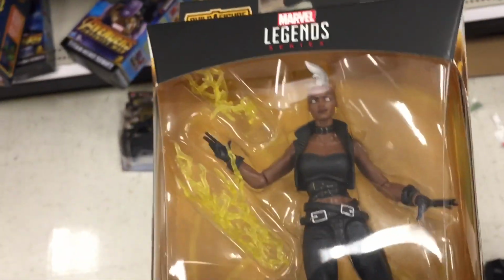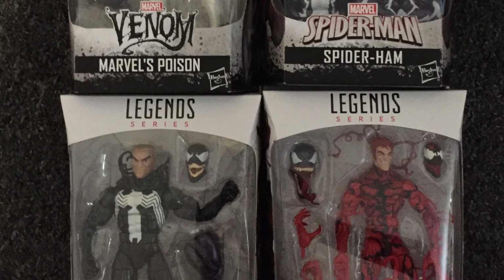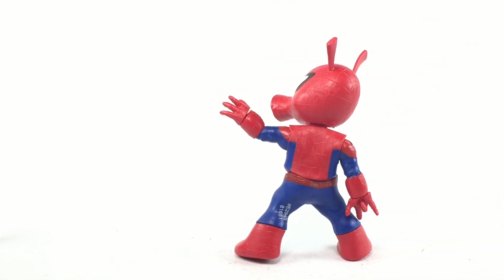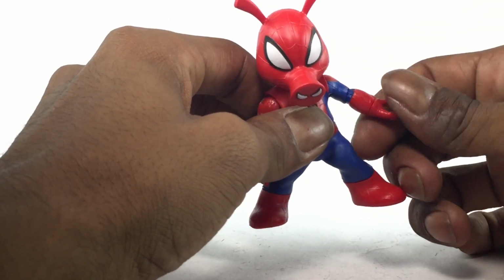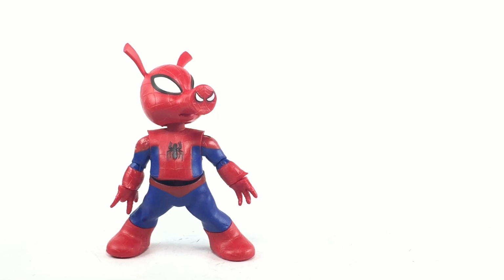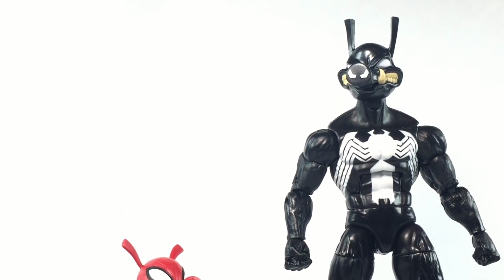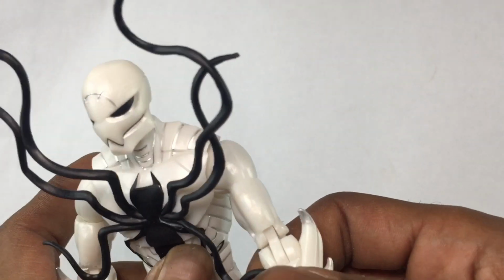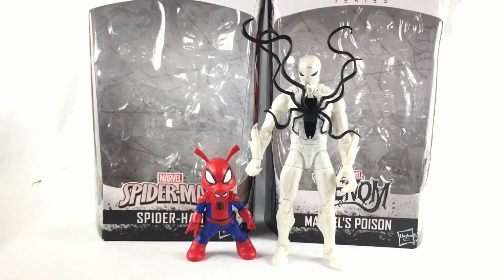Marvel Legends Spider-Ham & Poison 6” action figures Venom wave monster venom BAF review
Here are my thoughts on these two new figs Spider ham and Poison!